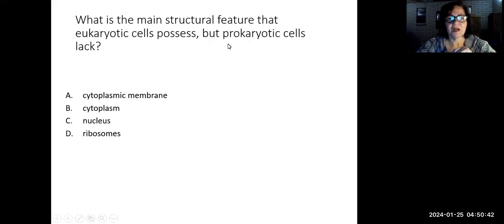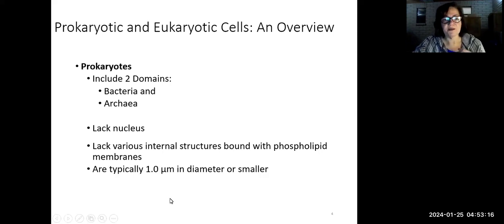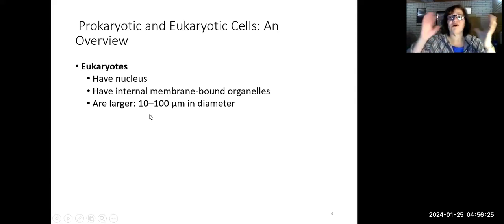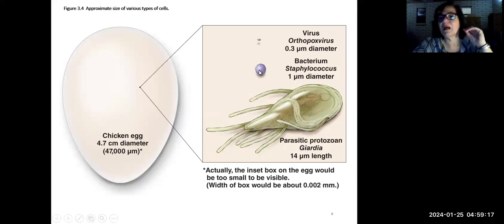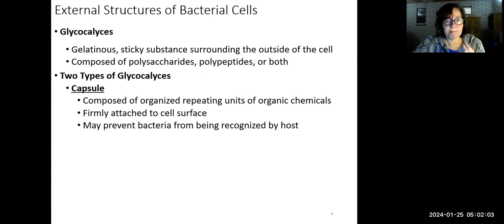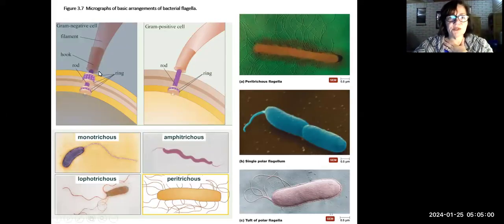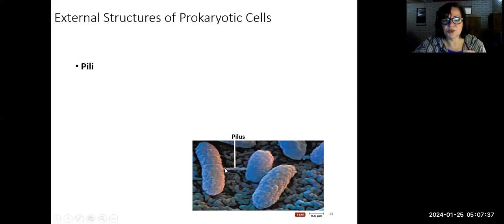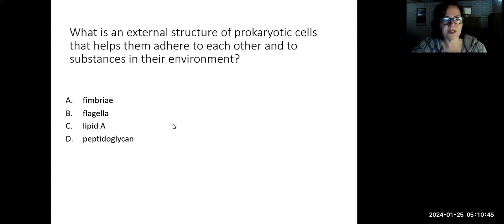Ch 3 Part 1 Cell Structure and Function